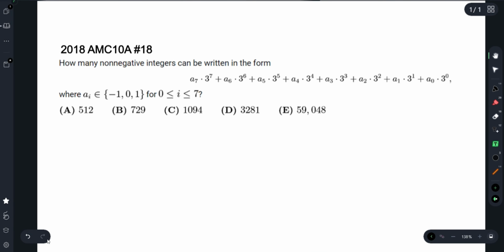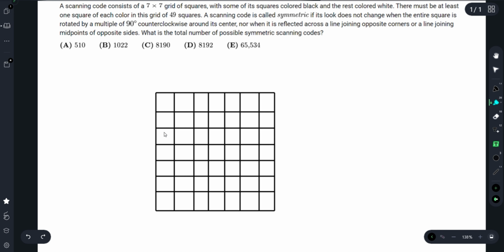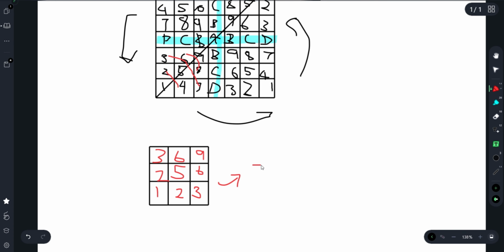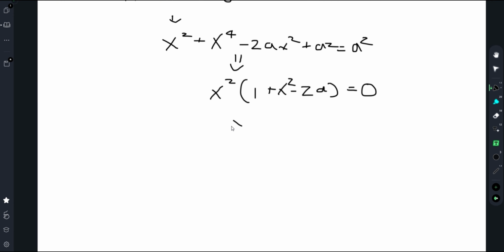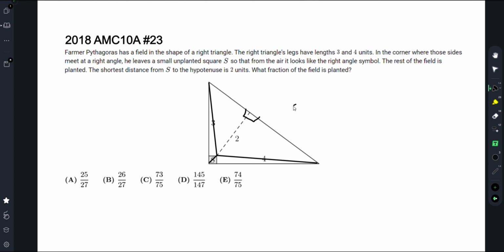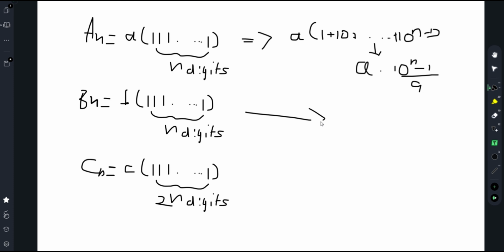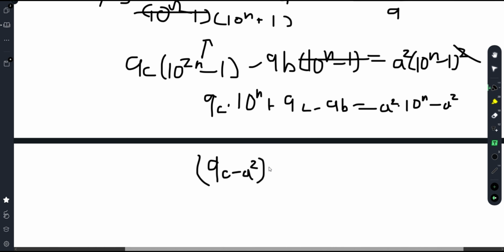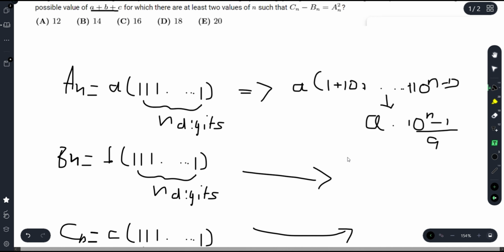ULTIMATE 2018 AMC10A Compilation (#18,#20,#21,#23,#25)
Timestamps:
00:00 Problem #18
01:50 Problem #20
05:47 Problem #21
08:18 Problem #23
10:38 Problem #25